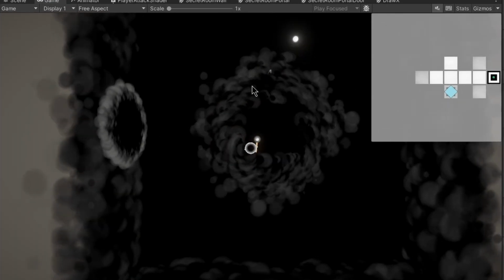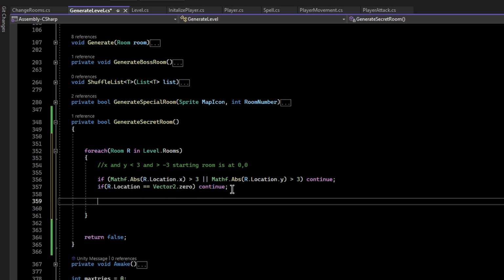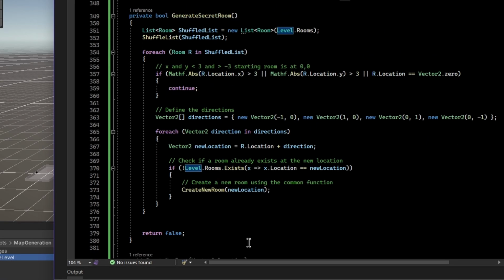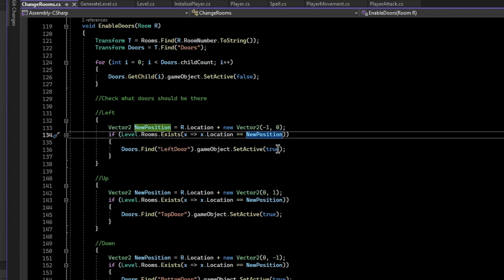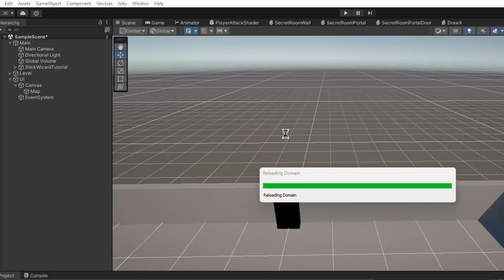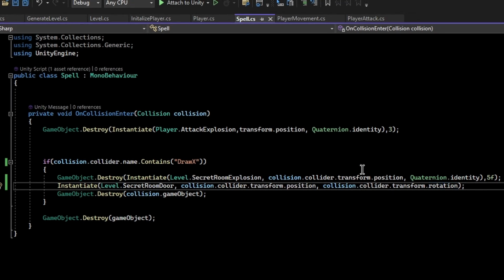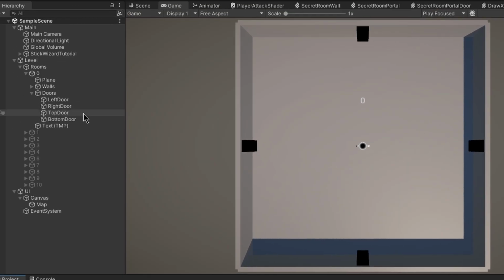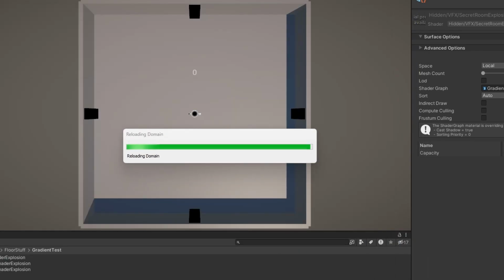Unity - How to create a SECRET ROOM (Like The Binding of Isaac)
In this video I'll show you how to put the secret room into the game and connect the last 3 videos together!